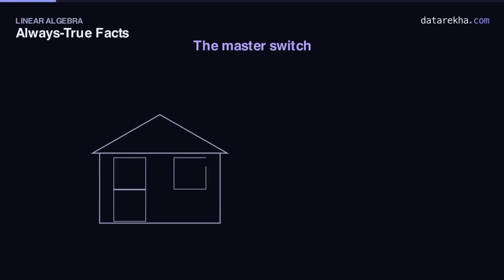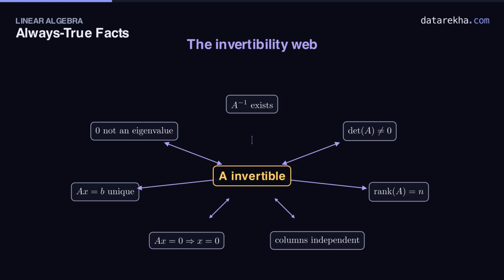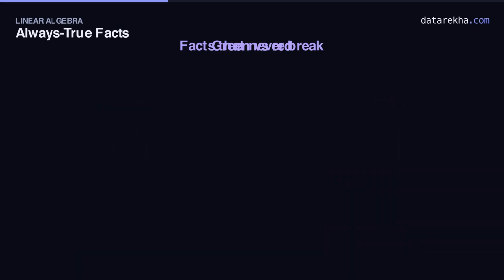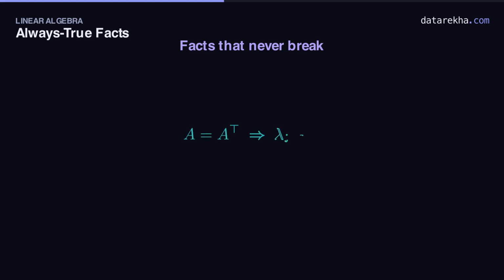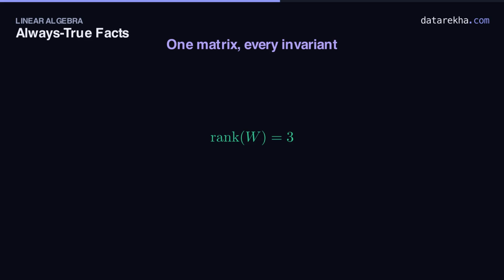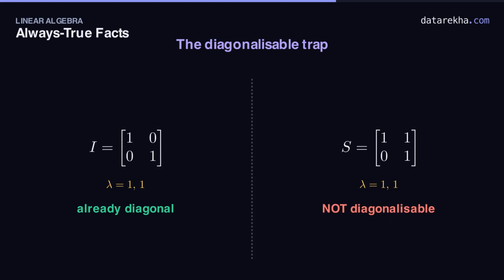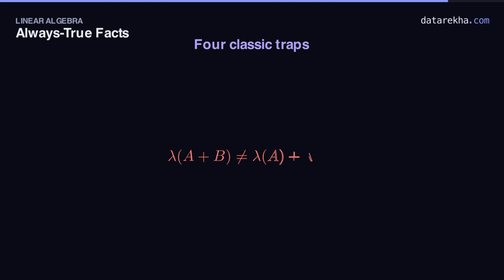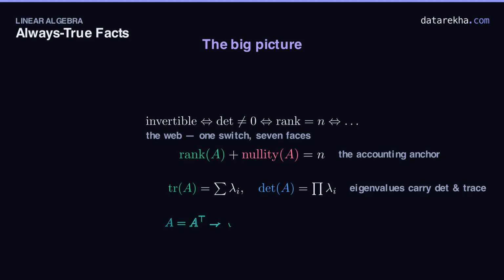Always-True Facts — Visual Guide + Solved Problems | GATE DA | datarekha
Always-True Facts — explained from the ground up with clear, animated visuals and fully worked examples.

In this datarekha lesson we build Always-True Facts intuitively and rigorously: the core idea shown as a picture first, the exact mathematics that makes it work, worked examples traced step by step, a "try it yourself" problem to test yourself, and the common traps to avoid — so the concept actually clicks and stays.

⏱ TIMESTAMPS
0:00 Always-True Facts: intuition and big picture
1:27 Core definitions and visual model
3:28 Key formulas and method
5:49 Worked example, step by step
8:10 Exam-style problems and reasoning
9:51 Common traps and final recap